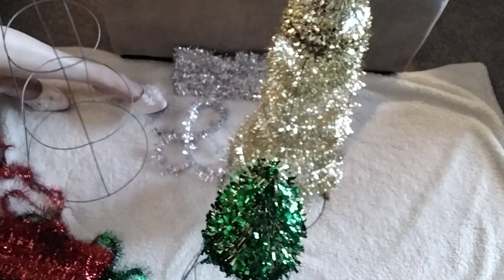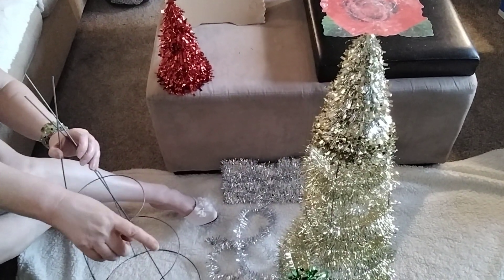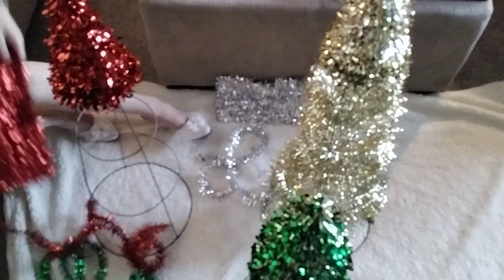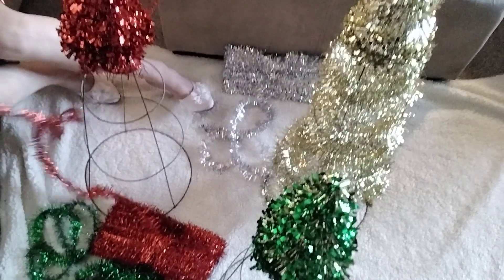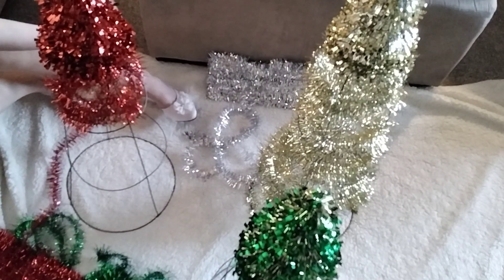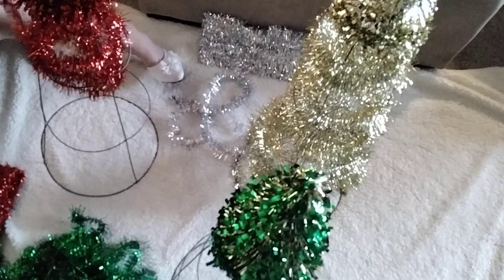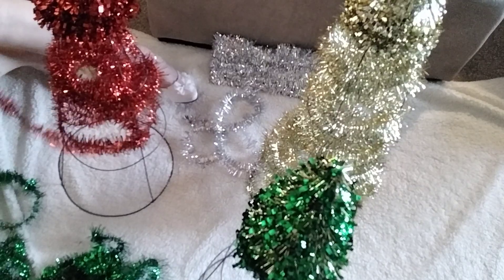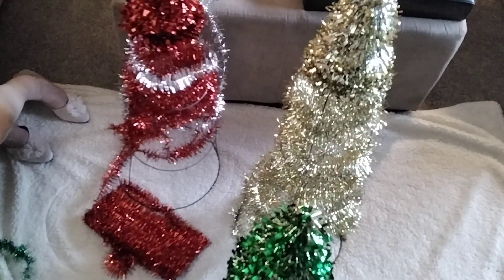Make little Christmas Trees with your Tomato Stakes!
These are my finished Trees! So cute! My little craft idea 💡 totally worked! Yay!
Just use your tall, round garden stakes, for holding up your 🍅 tomatoes!
Wind tinsel around the base, then use a Christmas Topper!
You can hang Ornaments on the tiers, if you like! So Sparkly!
When gardening meets Christmas Tree 🎄 Crafts! Lol!
See my cute shoes? Lol! So pretty! XOXOXO!